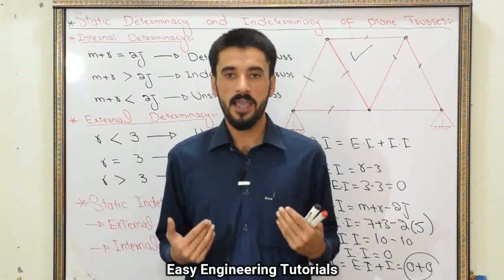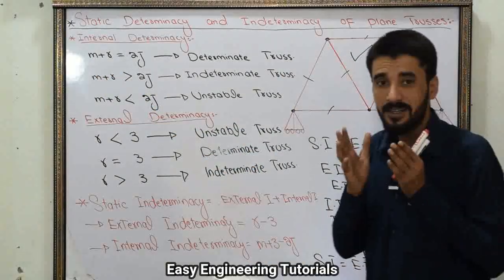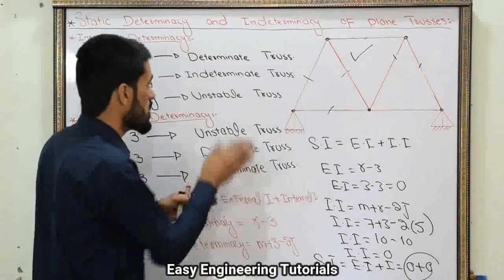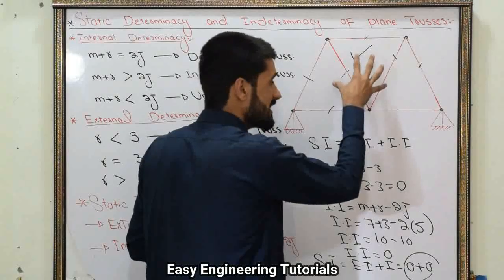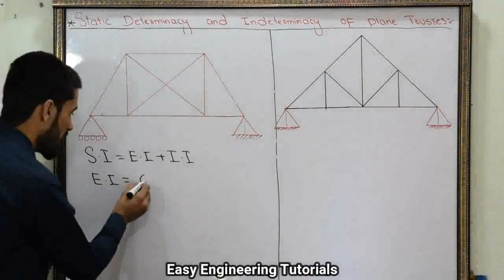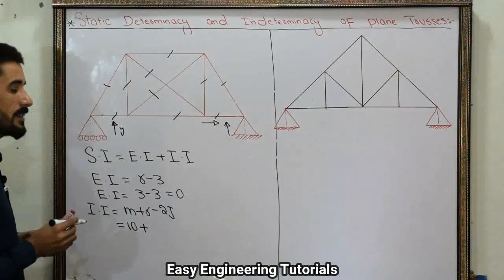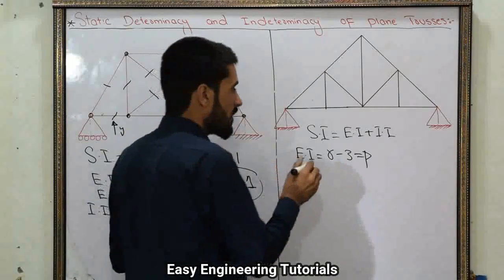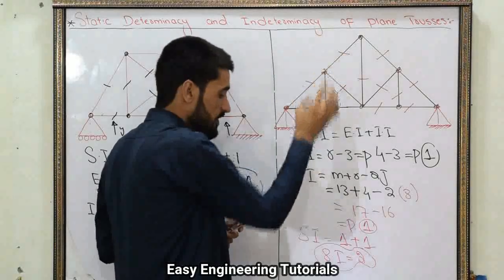Determinacy and Stability of Trusses